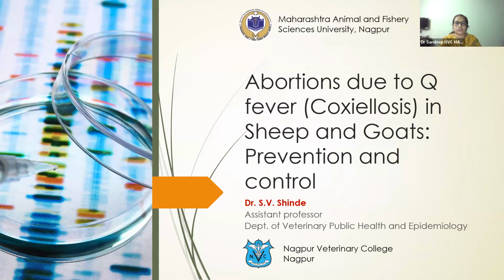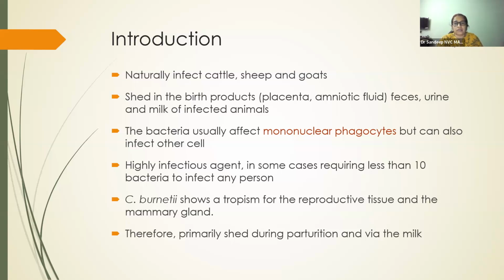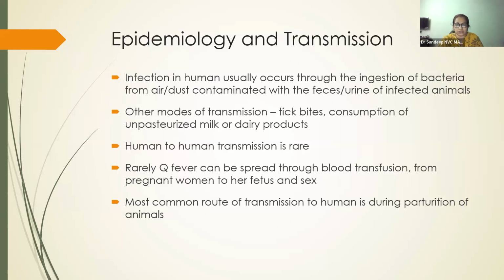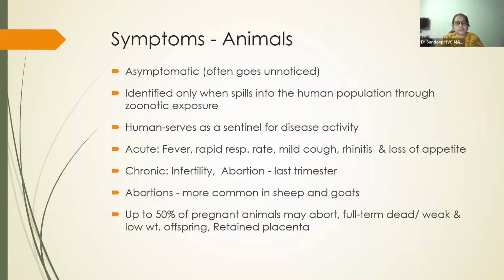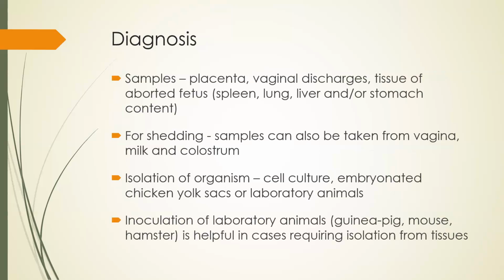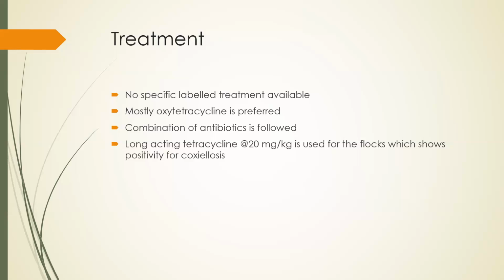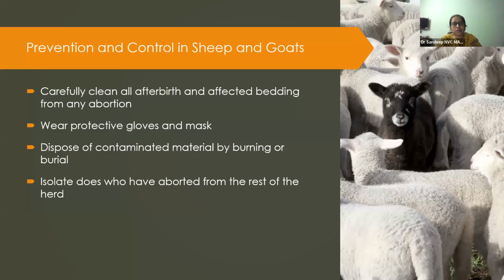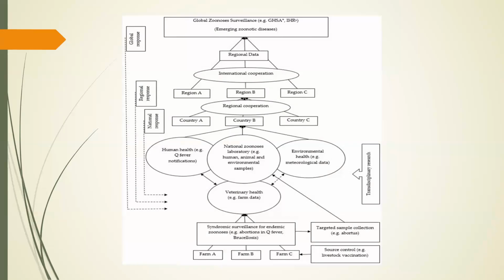Abortions due to Q-fever in sheep & goats - Prevention and control